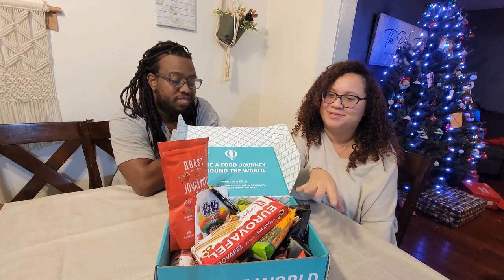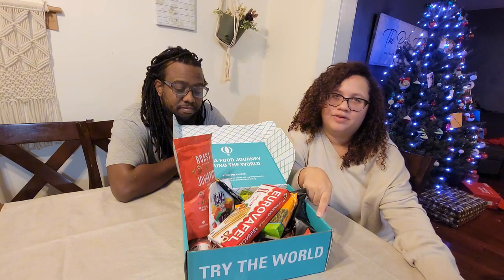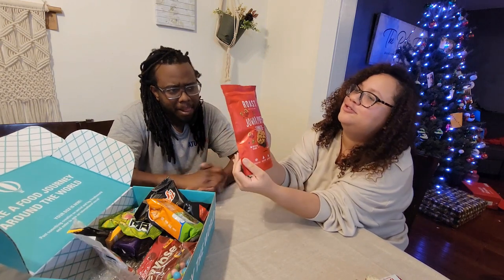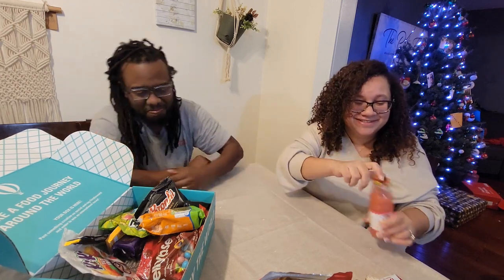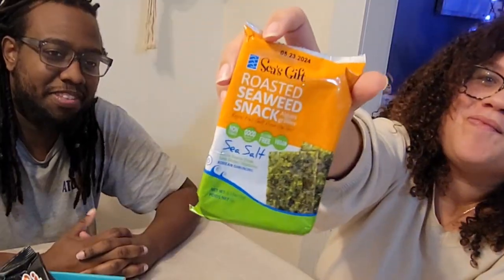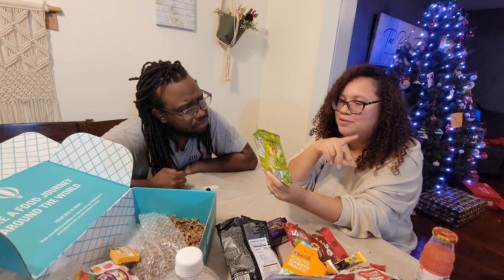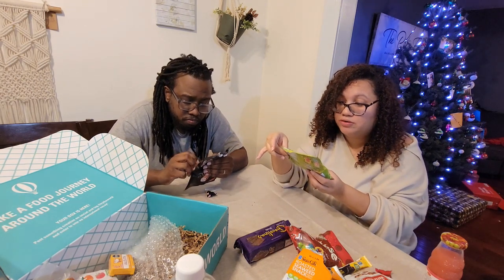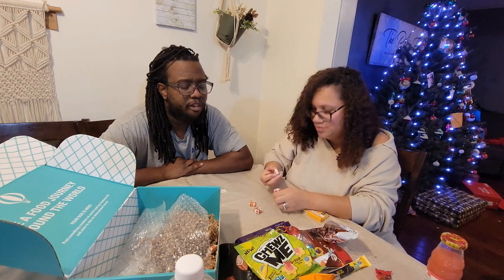Unboxing & Tasting | TRY THE WORLD SNACKS | guest star my Husband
@Trytheworldbox  sent me this box of treats from around the world!

Come along with us as we taste, laugh and learn about these fun treats.

Have your tried them yet?

If you'd like to see hubby applying my makeup or just more of our fun dynamic: